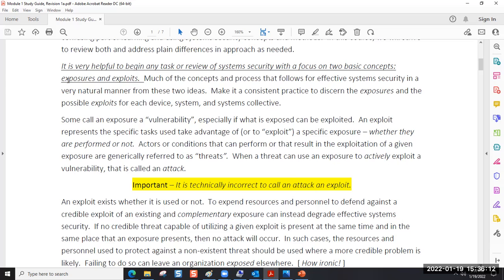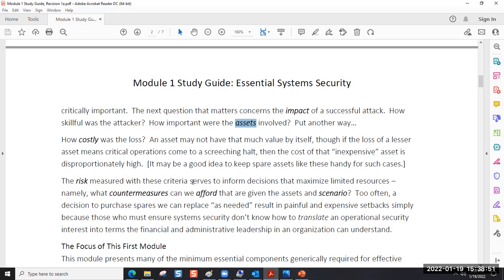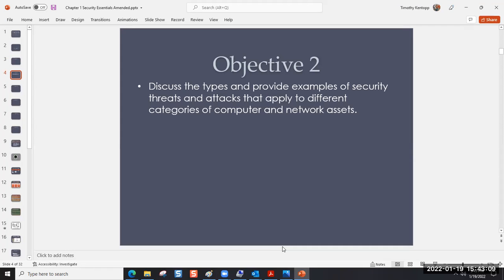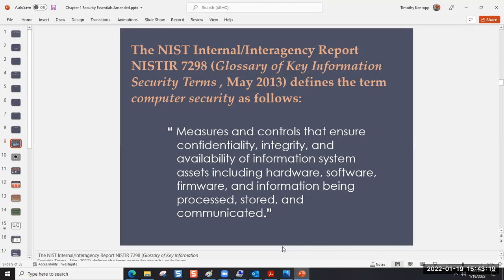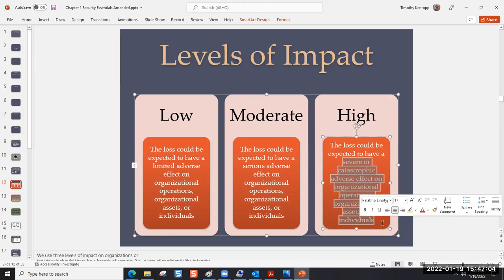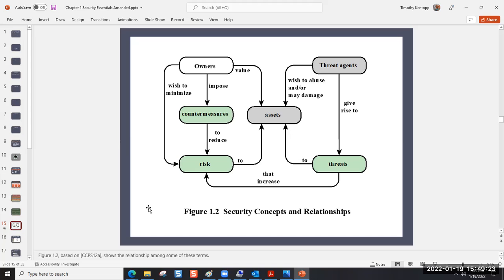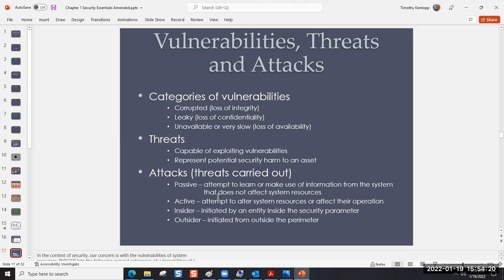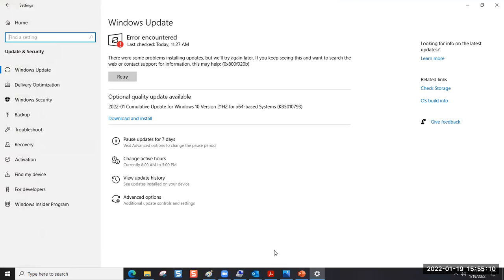Security Essentials Part 1 - 19 Jan 2022